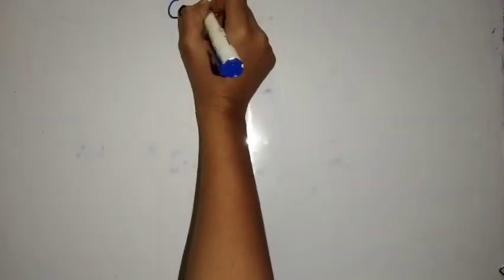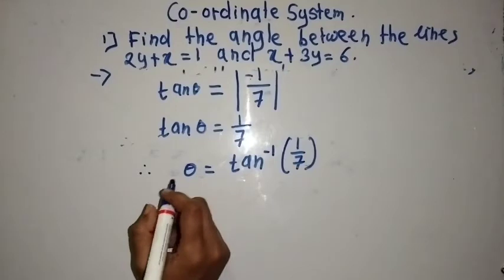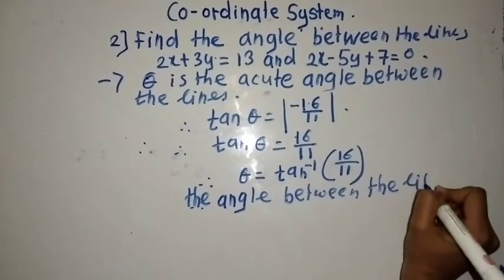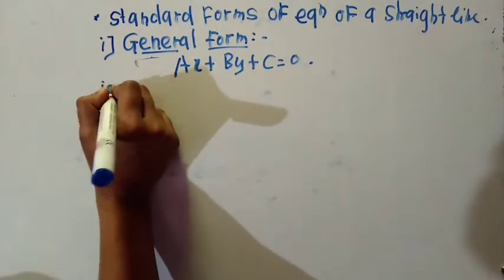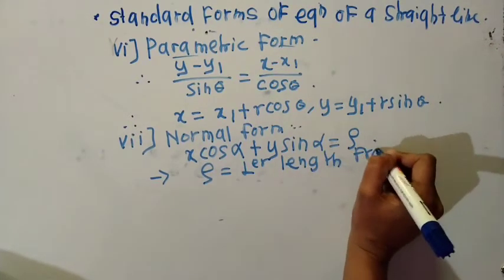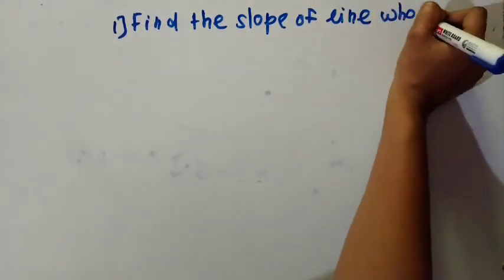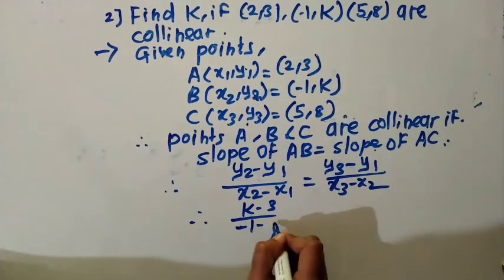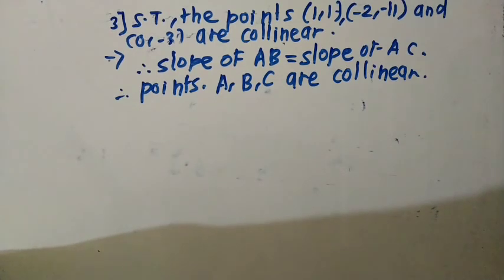Unit3-Co-ordinate system,slope of a lines , computer and Civil engineering student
Slope of a line , slope-point form